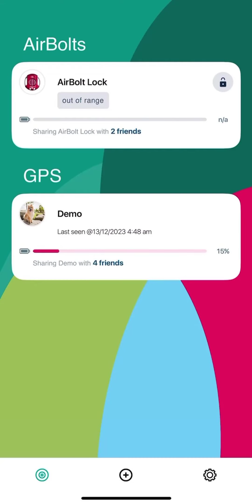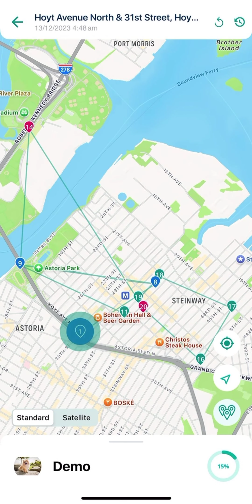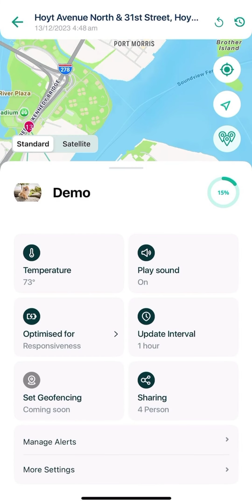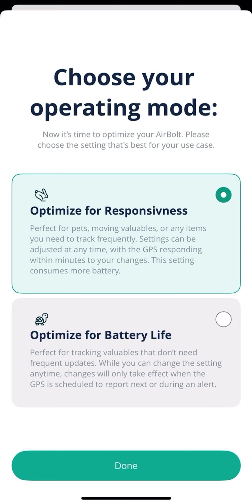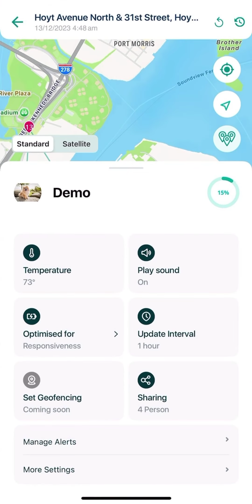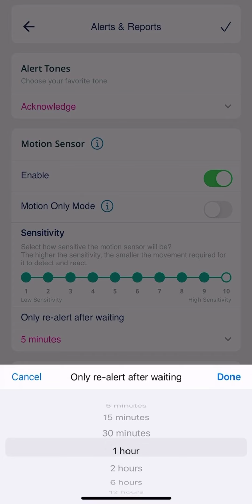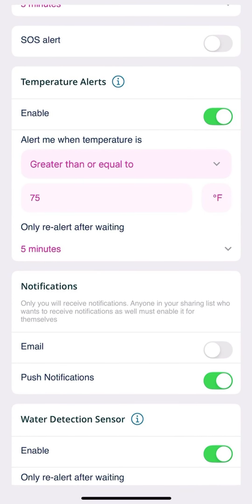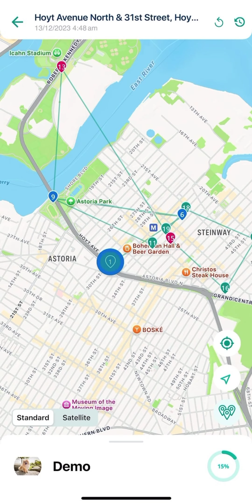Understanding the Basics of Your AirBolt GPS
AirBolt GPS  Understanding the basics. Covers things you should know when using your AirBolt GPS - from viewing location to setting schedules and alerts.

00:00 Introduction
00:15 View Map, Seeing Multiple Pins/Single pins & Seeing Your Location on the Map
00:52 Switching Between Satellite and Standard View
01:00 Viewing Location History
01:15 Getting Directions to last GPS location on iOS & Android
01:37 Accessing Menu for GPS Settings
01:47 Temperature Reporting
02:01 Battery Optimization: Responsive vs. Battery Life Modes
02:40 Playing a Sound on your AirBolt GPS
02:54 Changing the Reporting Interval & Understanding Backup Estimation Location
03:41 Setting Up Alerts and Choosing a Tone for your GPS
03:52 Motion Sensor Settings: Accelerometer Sensitivity & Re-alert Interval
04:30 Best Practices for Battery Optimization with Motion Alerts
05:01  Temperature Alerts & Notification Setup (Push/Email)
05:27  Understanding Map Pin Colors (Green, Blue, Red)
06:03  Geofencing Preview & Support Resources